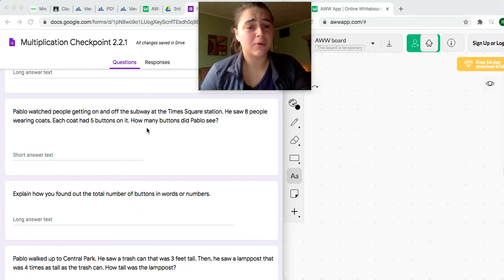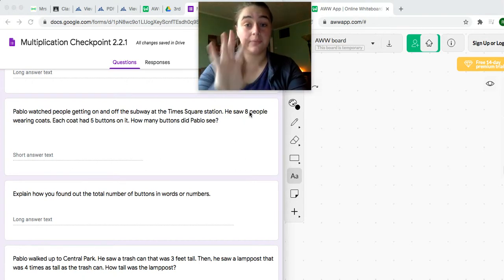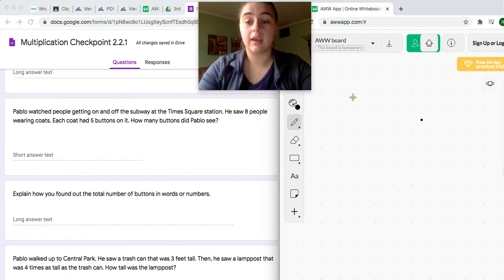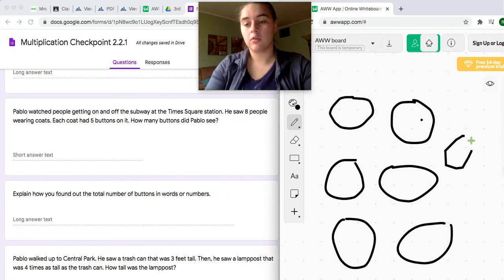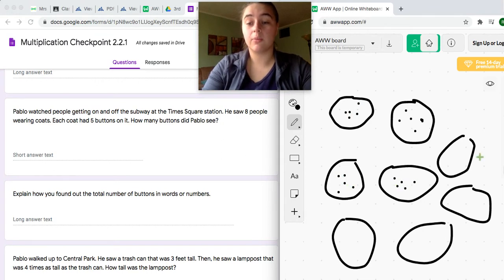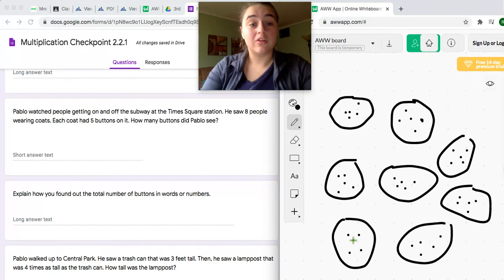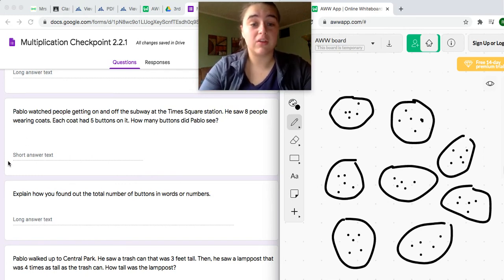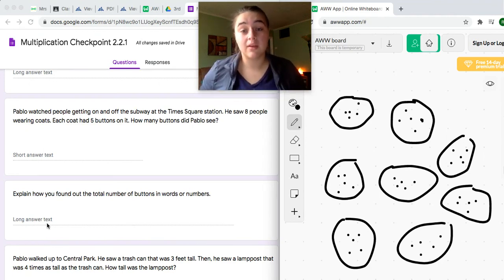Coat Question Multiplication Checkpoint